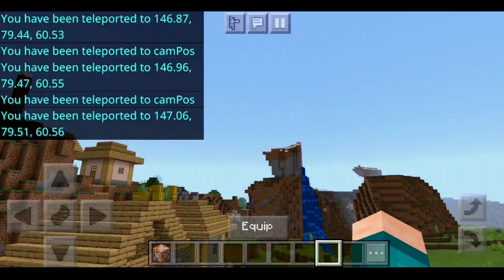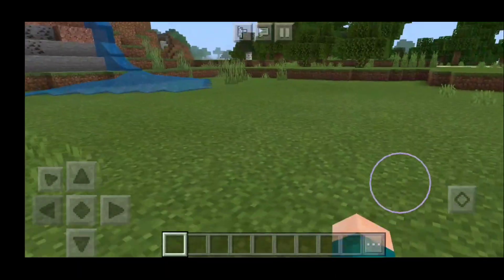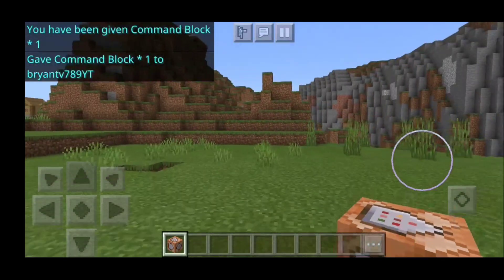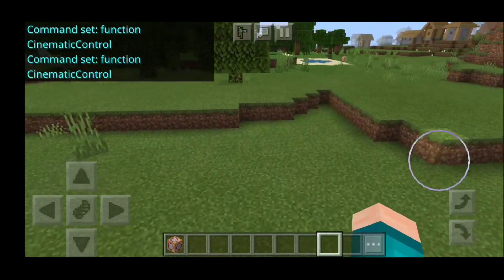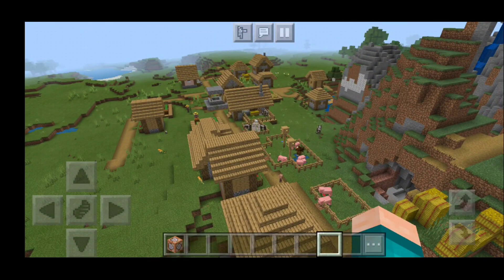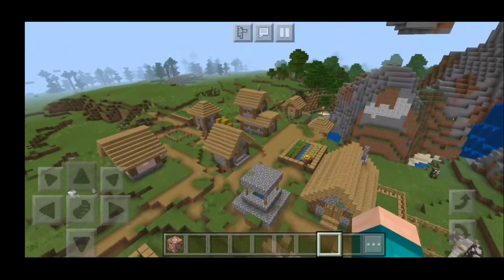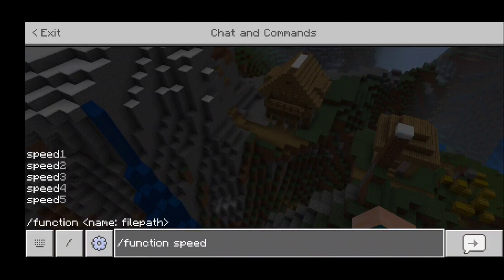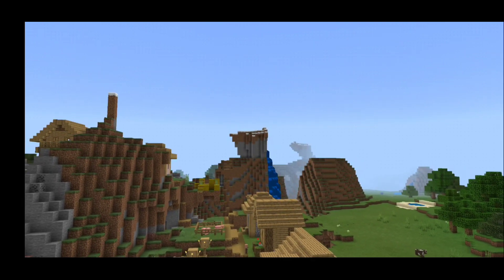REPLAY & CINEMATIC Addon For MCPE (1.16+) - Replay Mod Tutorial 2020 (Minecraft Bedrock Edition)